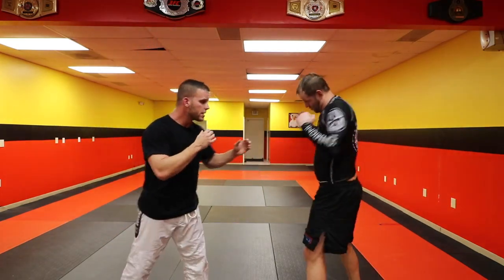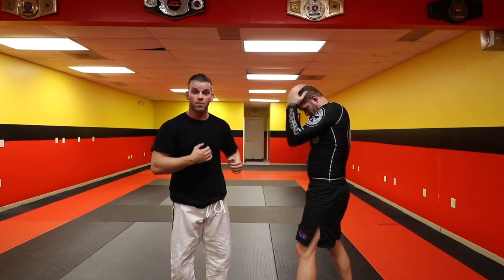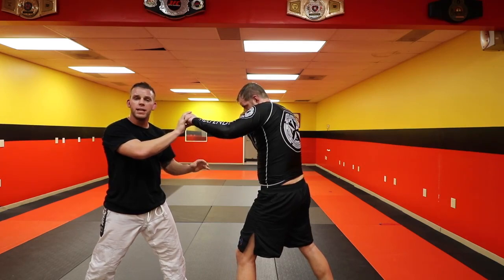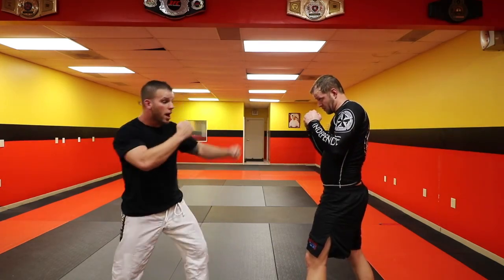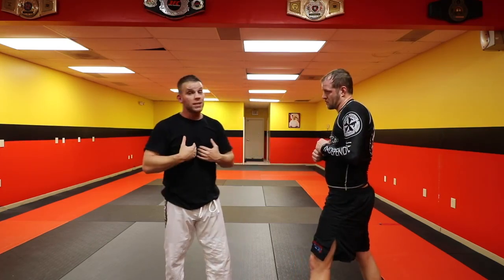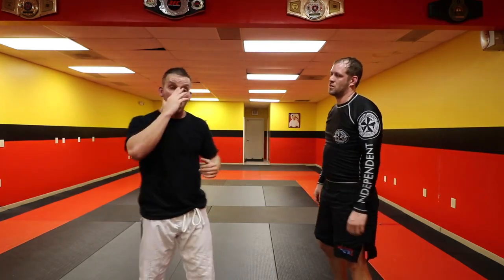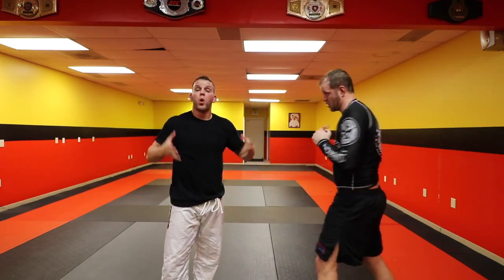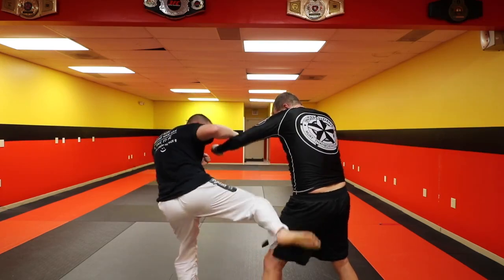How to fight a big guy!!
In this video I break down some tips I have used I the past to help me fight taller and bigger opponents, Taller opponents are difficult to fight because of their range of punches. these techniques covered are from boxing ,kickboxing and wrestling combing to become mixed martial arts!